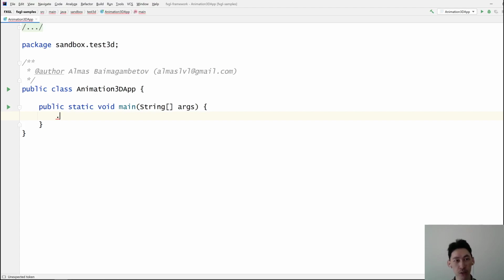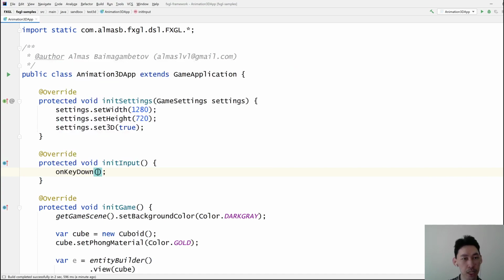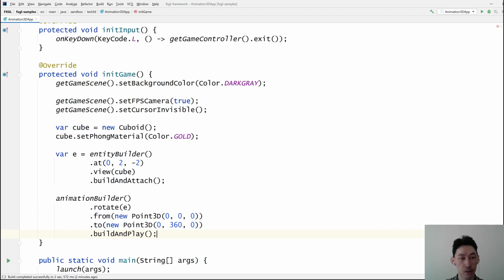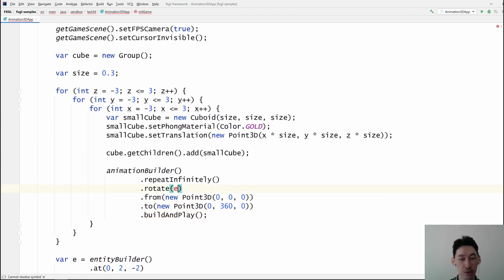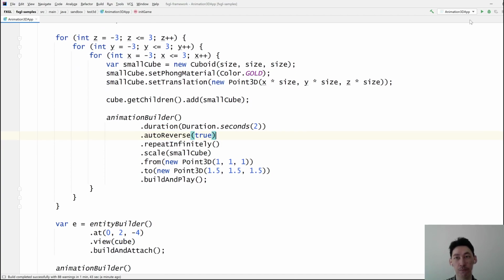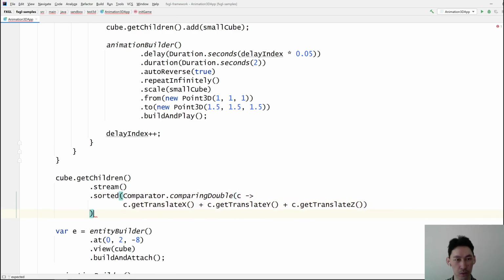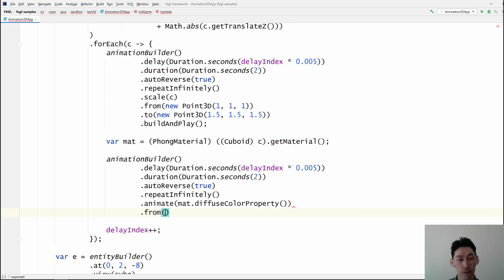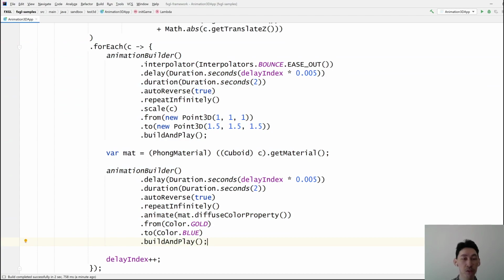FXGL 11: Composite 3D Animations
We use FXGL 11.17 to learn about 3D animations.